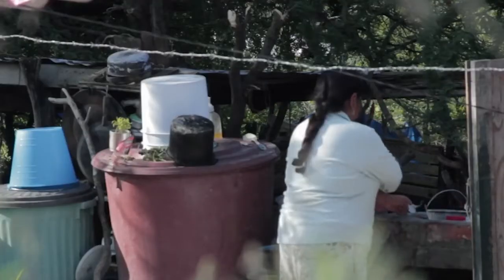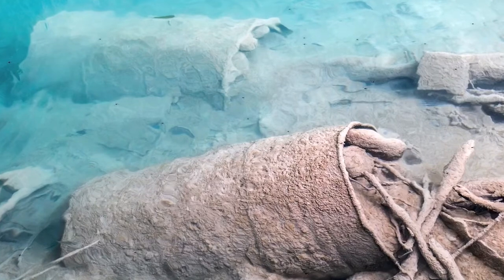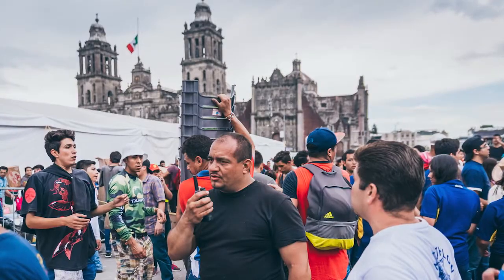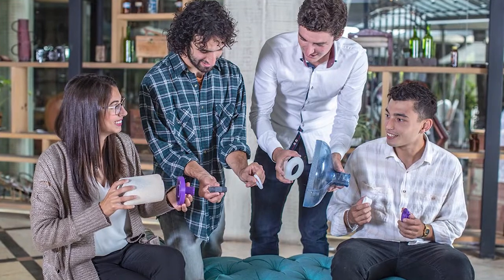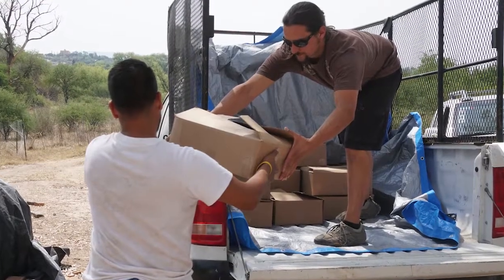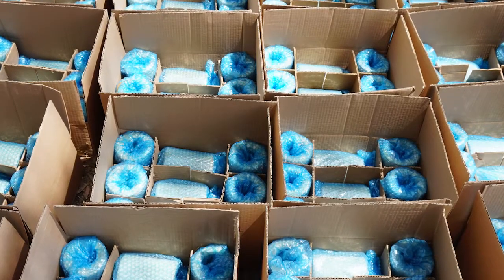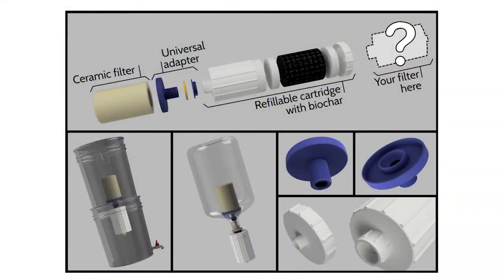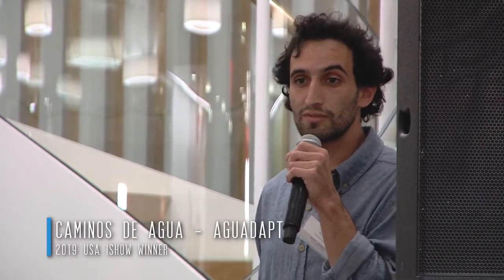ISHOW USA 2019 Winner: Aquadapt by Caminos de Agua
Hear from Caminos de Agua about Aquadapt, low-cost drinking water filters are typically limited to bacteria removal, even though low-income people worldwide are disproportionately affected by rising levels of chemical contamination. Additionally, shipping expensive bottled water is common in emergency disaster relief. For ~$30 USD, Aguadapt builds off of our certified ceramic filter to solve these issues. The family-sized system is robust, deploys rapidly, and can be quickly installed in all common containers – providing safe drinking water for over three years. Aguadapt removes organic chemicals and 99.9999% of pathogens. It can be adapted with universal hardware to treat regionally-relevant contaminants like arsenic, lead, or fluoride.